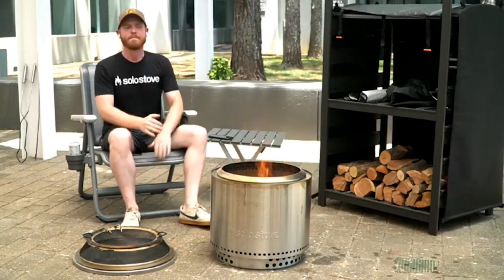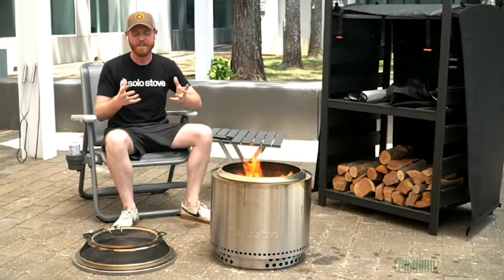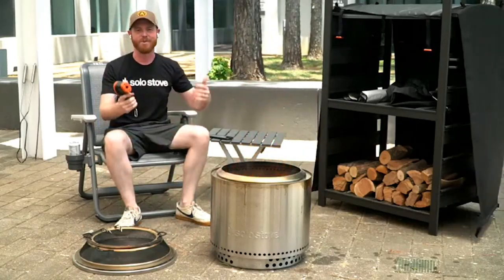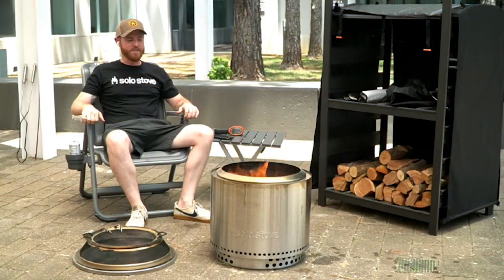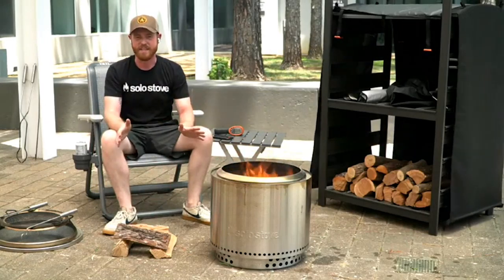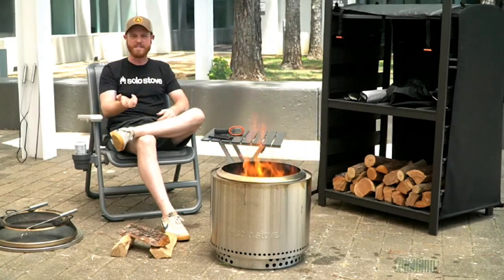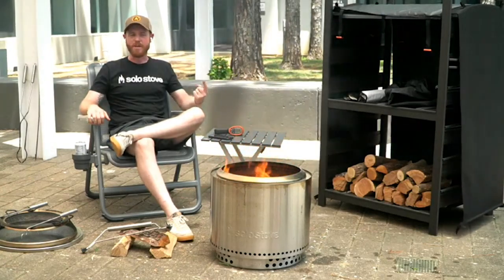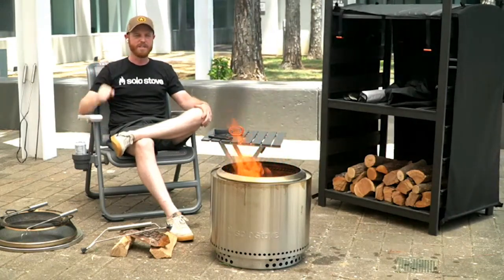Top 5 Frequently Asked Questions (from Solo Stove LIVE)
We've answered hundreds of YOUR questions on our live streams so we thought it was time to make a definitive list.  These questions rose to the top of the list!

** From a recent episode of Solo Stove LIVE. ** Tune in every Friday at 2pm CT on the Solo Stove Facebook page for more product demos, tasty recipes, Q&A's, and a chance to win amazing Solo Stove Giveaways!